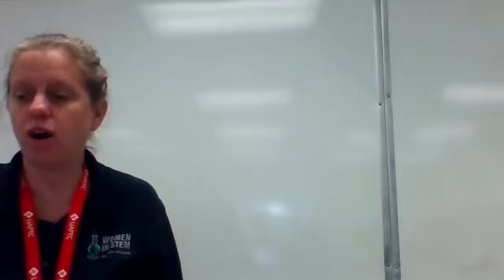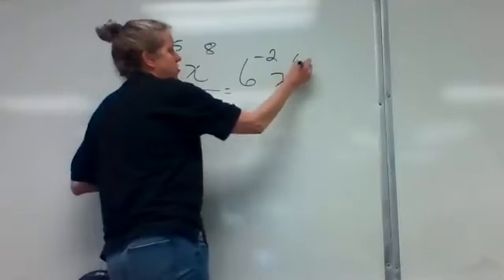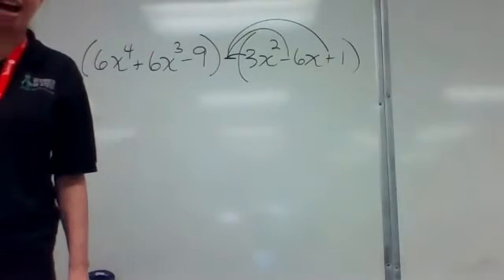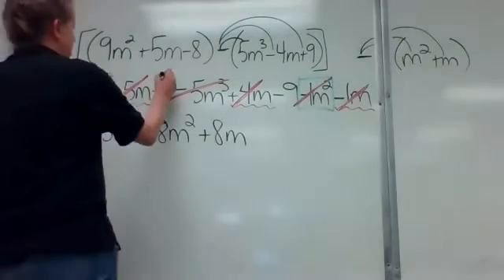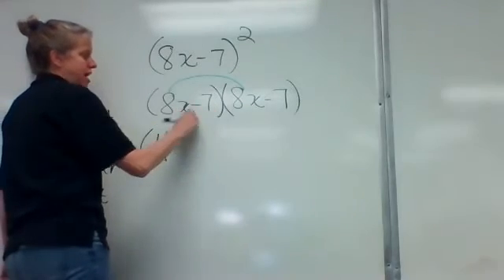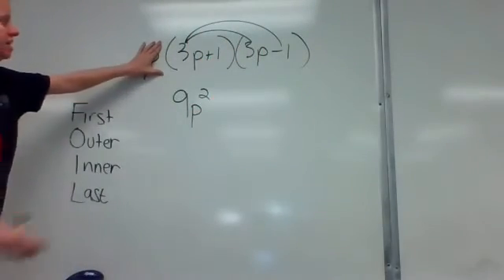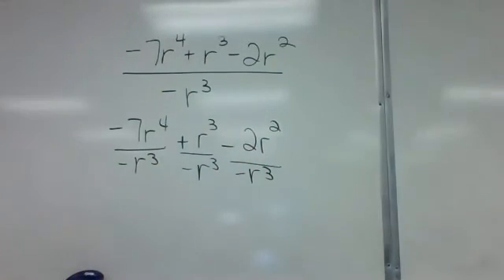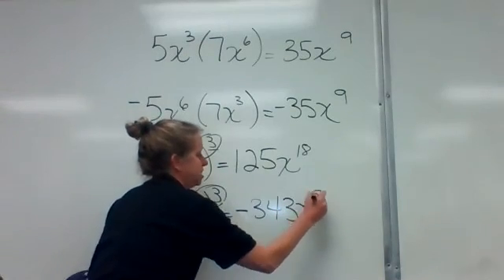Foundations Review for Chapter 5